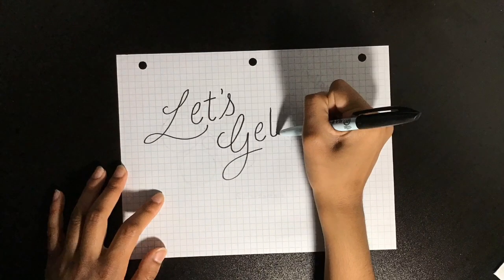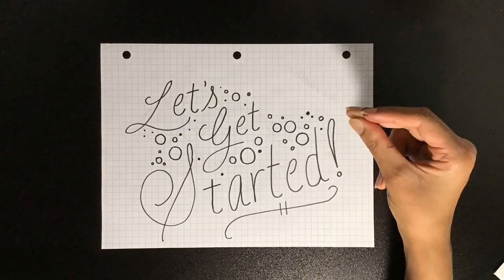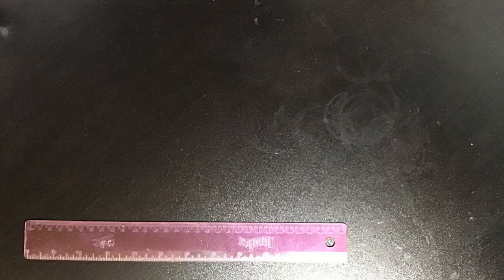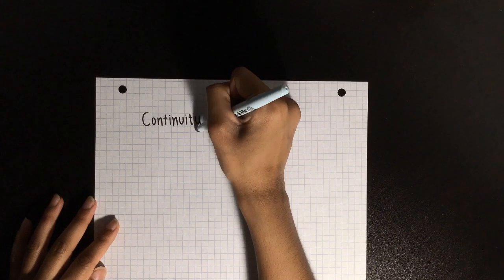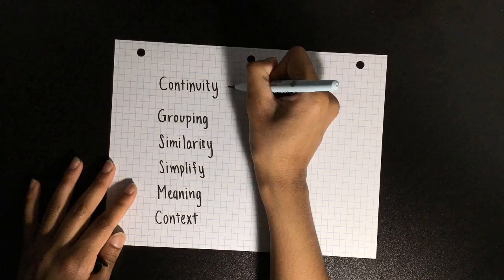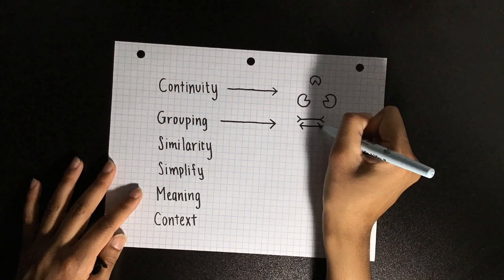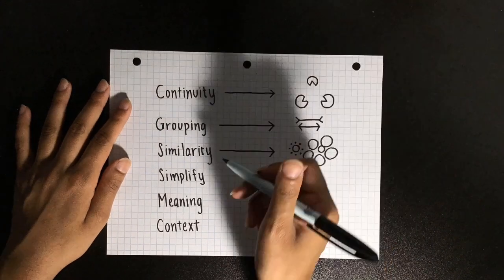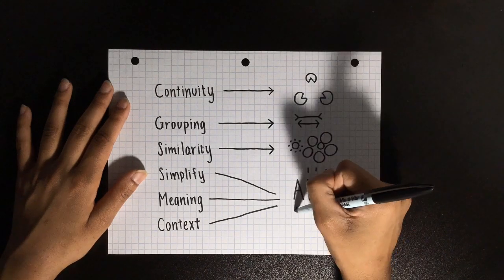Illustrating Illusions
Let’s talk about illusions! Learn about different ways our brains get tricked by what we see, especially in art, and have some fun with it!